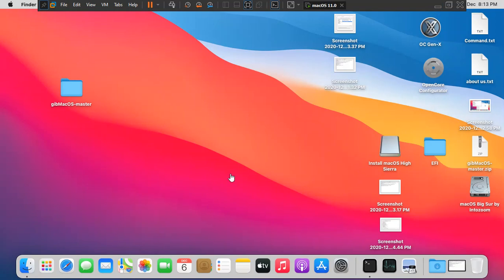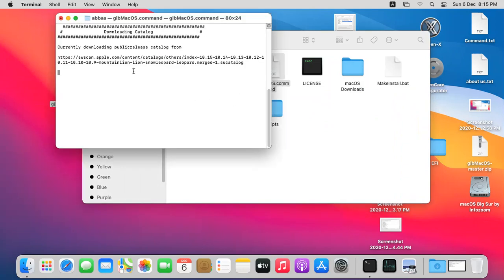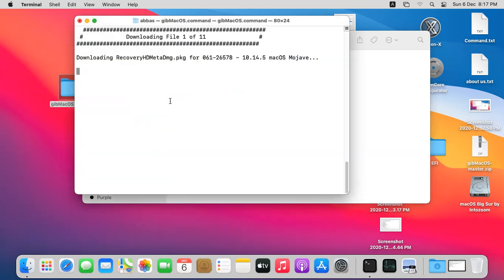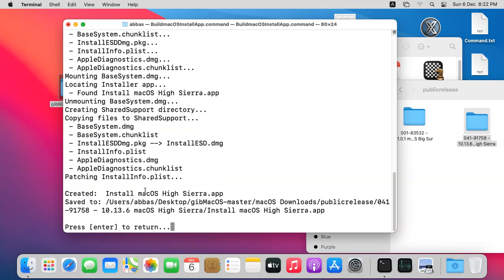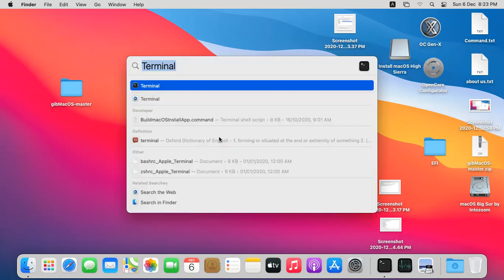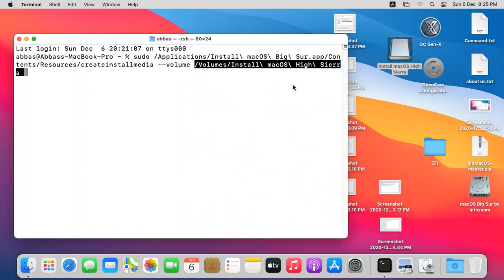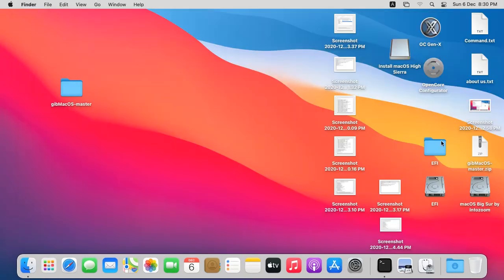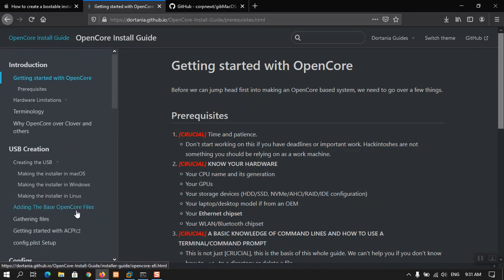gibMacOS Download macOS Create a bootable USB and clean up the Big Sur installation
macOS 11.0.1 Big Sur is yet the best operating system apple has ever offered. This operating system is available with Apple M1 chip for macBook Pro, Air and Mac mini. However Macbooks after the mid 2013 has the ability to upgrade to this operating system. But the other users can use patcher to install macOS Big Sur on their unsupported macbooks.

Window users can test in on Virtual machine (VMware and VirtualBox). Those who are trying to perform a clean installation, they can follow the open core guideline.

How to get macOS Big Sur with GibmacOS on Windows and macOS?

GibmacOS is a small script which is developed using the Python 2 and 3. It can download the macOS High Sierra upto the latest version of the macOS, called macOS big Sur. However it’s full potential can’t be used inside windows, but you use it to download macOS but for combination you need to have a macOS Running.
Continue Reading...